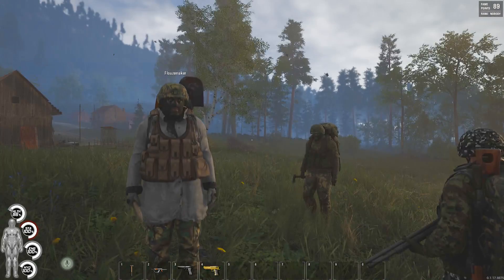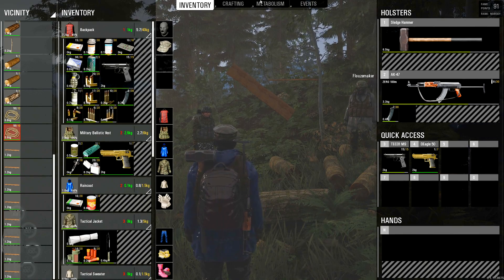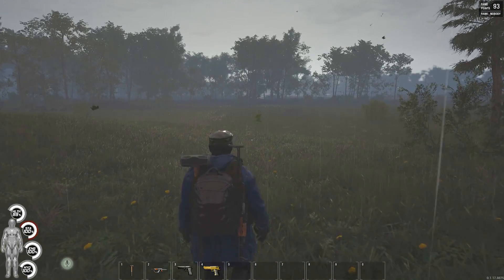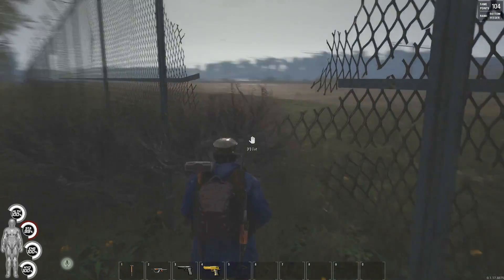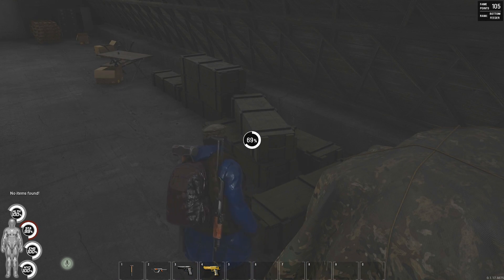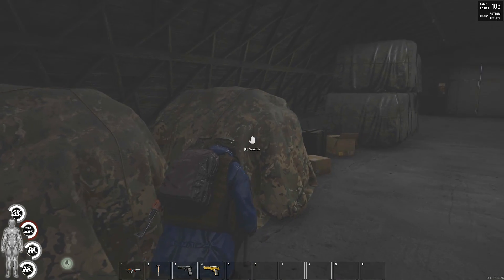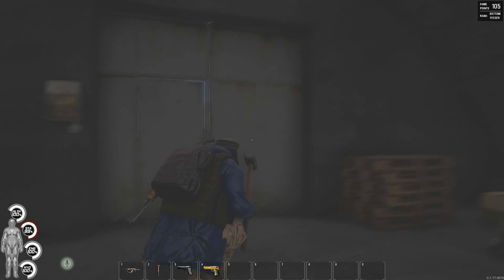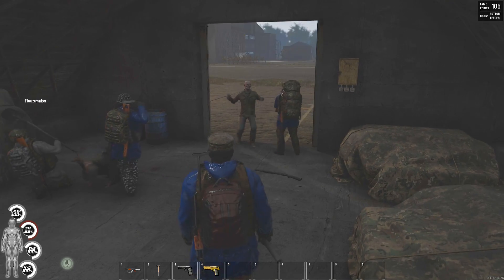SCUM - Reinforcements! (Multiplayer Gameplay Video) - EP10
SCUM aims to evolve the multiplayer open world survival game with unprecedented levels of character customization, control and progression, where knowledge and skills are the ultimate weapons for long-term survival.